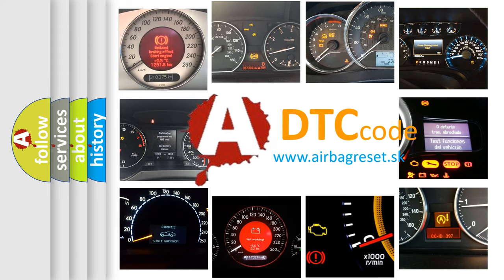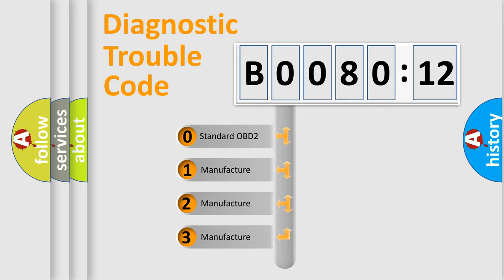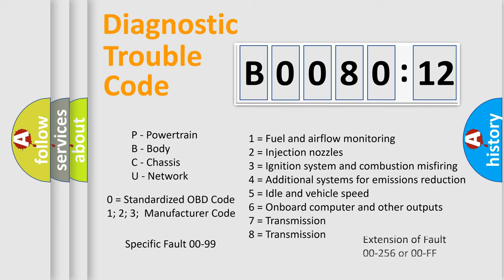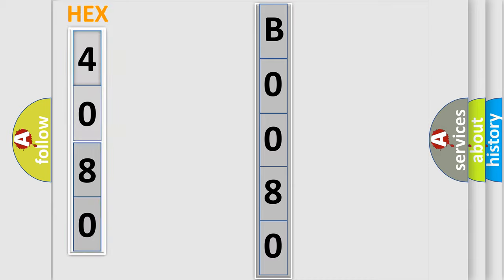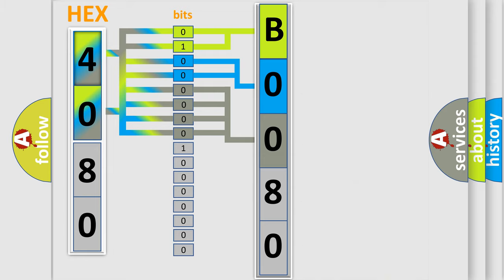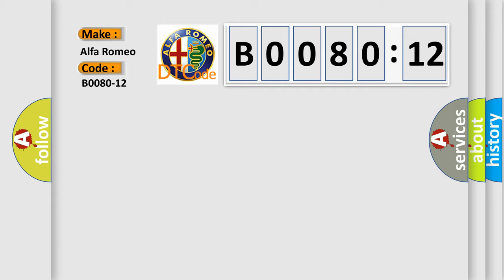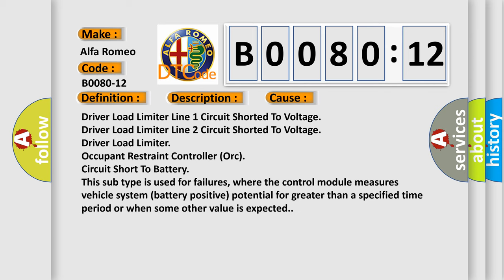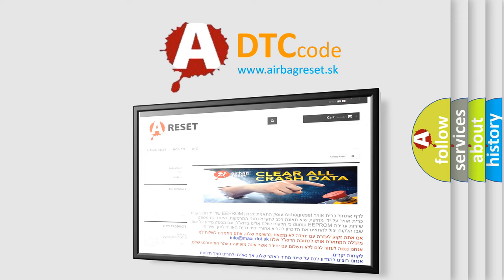DTC Alfa-Romeo B0080-12 Short Explanation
Contents:
0:21 Basic DTC analysis according to OBD2 protocol standard.
1:48 Insight into programming
2:58 A diagnostically understandable description of the Diagnostic Trouble Code
3:05 Basic error definition

Make:
Alfa Romeo
Code:
B0080-12
Definition:
Driver Active Load Limiter-(Dall)-Circuit Short To Battery
Description:
Cause:
Driver Load Limiter Line 1 Circuit Shorted To Voltage
Driver Load Limiter Line 2 Circuit Shorted To Voltage
Driver Load Limiter
Occupant Restraint Controller (Orc)
Failure Type: